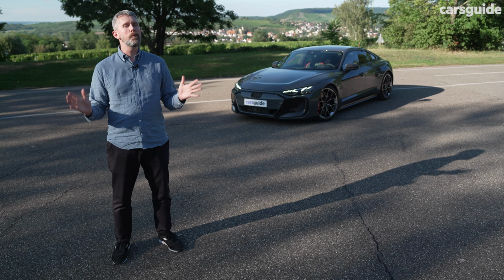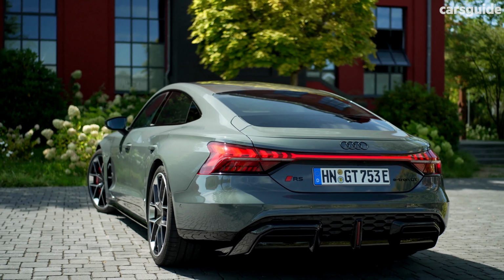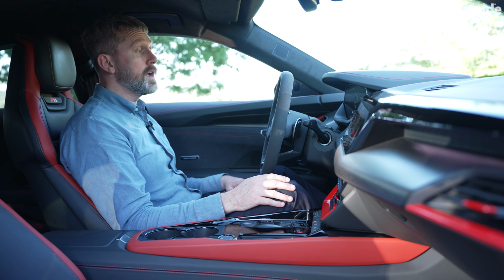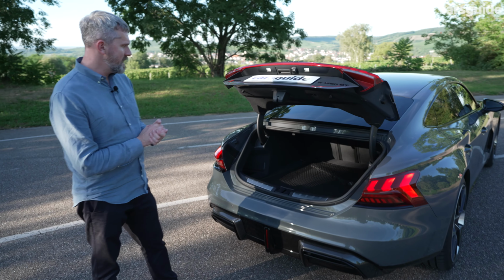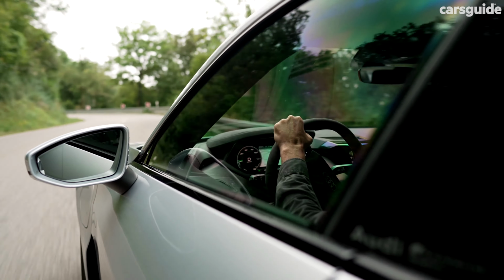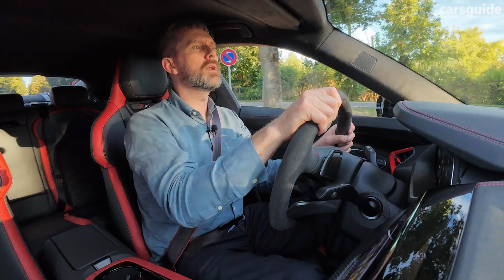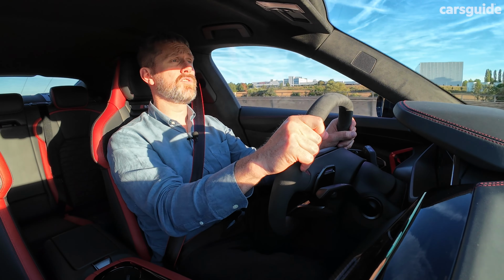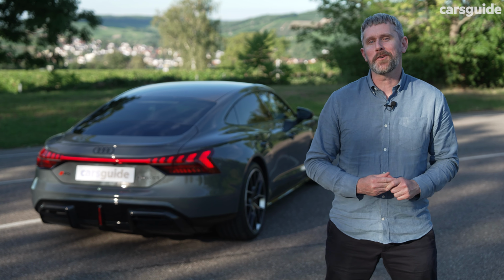Audi e-tron GT 2025 review: Major update for fast, stylish electric car rival to Porsche Taycan EV!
The 2025 Audi e-tron GT makes one hell of a statement on paper, with the midlife facelift for the fully electric large sedan delivering a staggering set of numbers. The headline act is undoubtedly the new dual-motor RS Performance flagship, which produces an astounding 680kW of power, making it the most powerful Audi yet. As a result, it sprints from 0-100km/h in just 2.5 seconds.

That said, the rest of the e-tron GT line-up also gets some very impressive upgrades, with its maximum DC charging rate now 320kW, up 50kW. Better yet, its average charging speed for 70 per cent of a charge is now 280kW, meaning reduced wait times for drivers. And that's just the tip of the proverbial iceberg when it comes to the changes.

In this expert review, CarsGuide Managing Editor Tim Nicholson travels to Germany to get an early taste of the updated e-tron GT to find out how well it measures up against its key rival, the mechanically related Porsche Taycan. Is it simple choice between badges and/or designs? Watch on to find out.

Timecodes:
00:00 Intro
00:36 Pricing and features
01:57 Design
04:53 Practicality
07:46 Under the bonnet
08:40 Efficiency
09:25 Driving
14:43 Safety
15:04 Ownership
15:24 Verdict